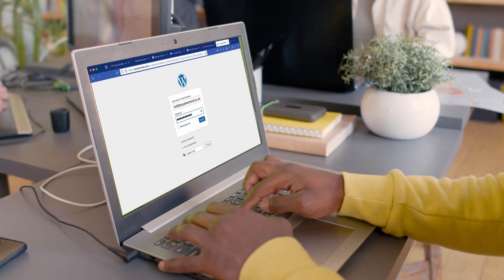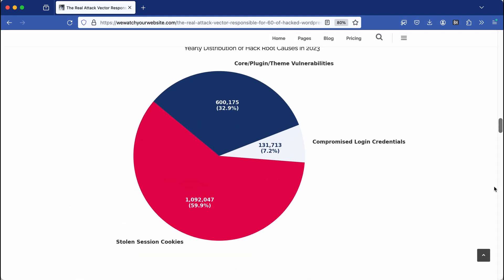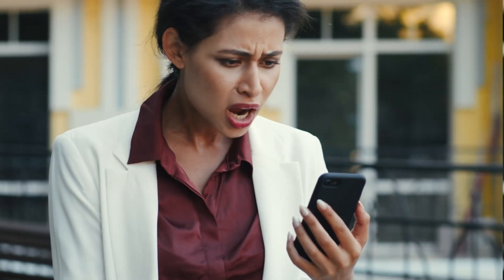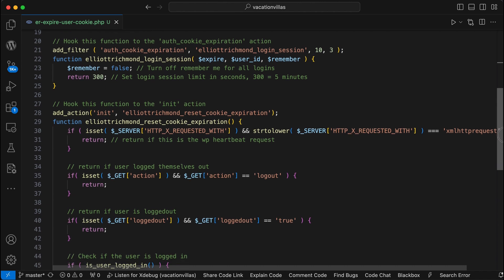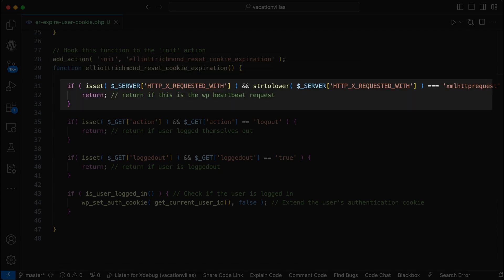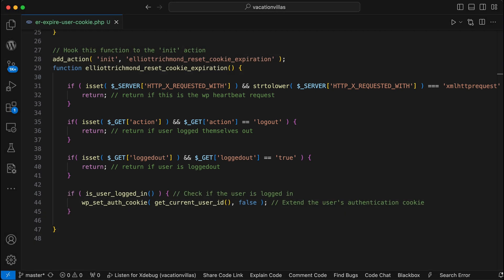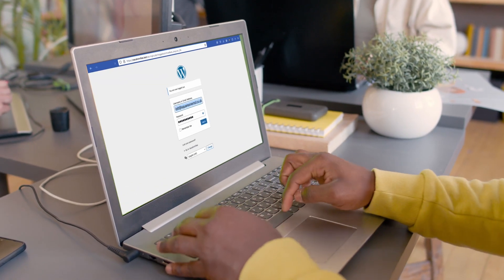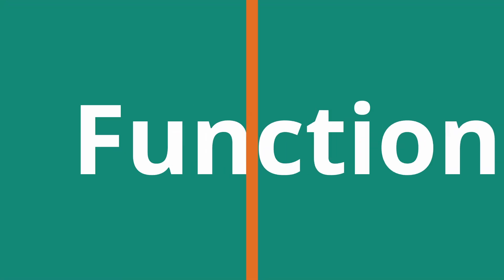WordPress security plugin to automatically expire your session cookie after a defined amount time.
Welcome to my first functionFriday where I hope to drop WordPress weekly whims during my working week!

So your WordPress site got hacked, but how?

You may think it's due to plugin or theme vulnerabilities, or perhaps some insecure passwords. However, a recent study shows that approximately 60% of WordPress websites are hacked on a large scale through stolen authentication/session cookies.

Now I'm going to show you how you can protect your site against that from happening!

Alright, so you know how sometimes WordPress sites get hacked? Turns out, it's often because hackers steal the login info stored in cookies. But don't worry, I've got a trick to help prevent this.

According to wewatchyourwebsite.com, around 60% of hacked WordPress sites in 2023 were due to stolen cookie sessions, not plugin or theme vulnerabilities.

Here's the deal: When you log into a WordPress site, a cookie is created on your computer to keep you logged in across pages. If a hacker gets hold of this cookie, they can access your site without needing your password or indeed to login! Eventually, that cookie will expire after 2 days, but if you click "Remember Me" when logging in, that cookie lasts for 2 weeks!

How do they steal it?

Well, there are a multitude of different ways, but something like Cross-site scripting and Phishing are just a couple of possibilities.

Right, so how can we mitigate this?

The simple fix: Simply log out after you're done using your site. This invalidates the session cookie, so even if it's stolen, it's useless. If any user tries to use that cookie when they come back to the site, WordPress will see that it's expired and prompt the login page again.

Sure, it's a bit inconvenient, and just trying to remember to logout everything probably isn't realistic but there is a way to automate this, high-security systems like banking apps do it all the time after a certain amount inactivity.

So, you weigh up the pros and cons. Can you cope with having to log in again due to inactivity?

Or can you cope with your site being hacked for the sake of being logged in and run the risk of having that session cookie stolen? It's up to you.

... I've created this function to automatically expire your session cookie after a defined amount of inactivity.

So let me show you how it works.

or here's my Github repo...